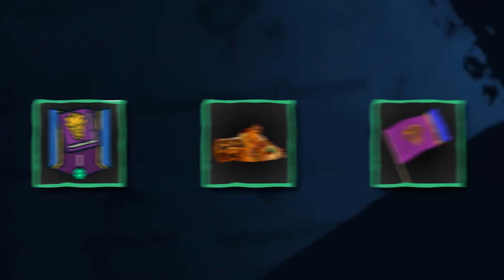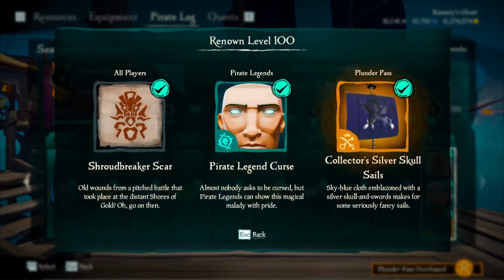SEA OF THIEVES Pirate Legend Curse FIRST LOOK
SEA OF THIEVES Pirate Legend Curse. The grind is over. 100 Tiers completed. Here it is in all its glory…

The Pirate Legend Curse